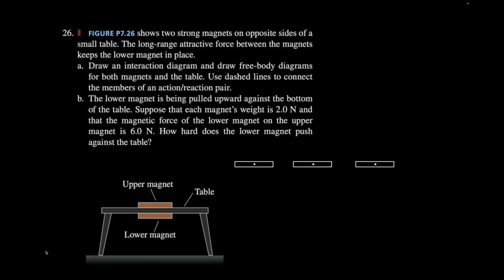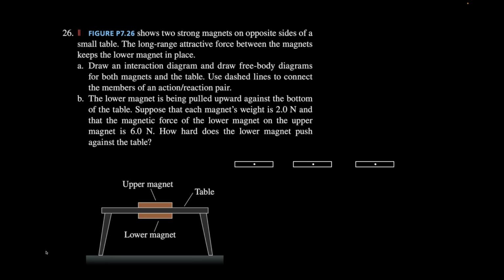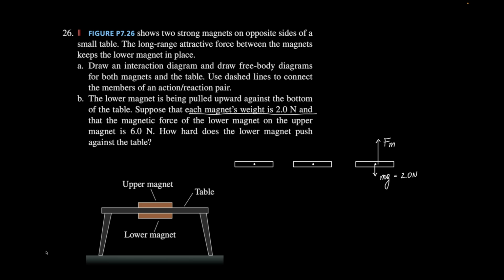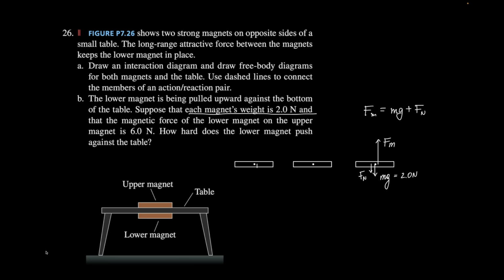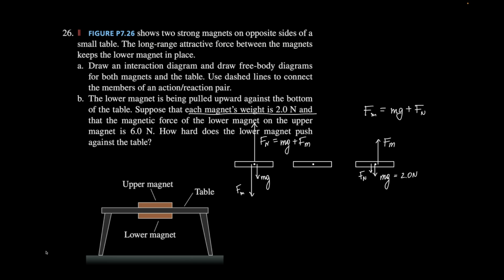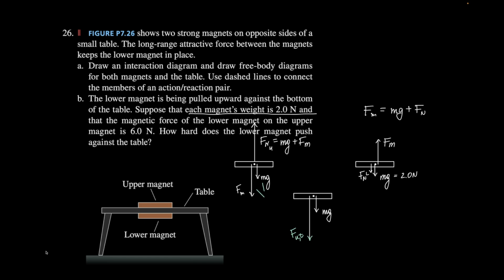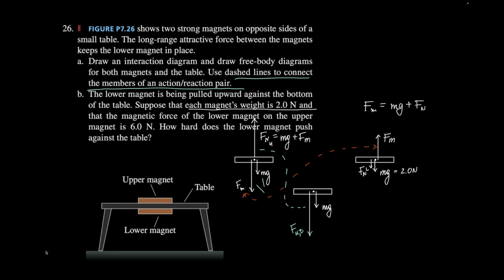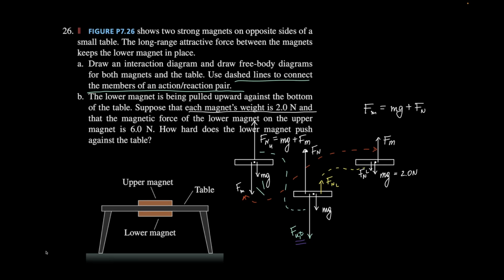AP Physics C Unit 7, problem #26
Two strong magnets on opposite sides of a small table. The lower magnetic being pulled upward against the bottom of the table. Suppose that each magnet's weight is 2.0 N and that the magnetic force of the lower magnet on the upper magnet is 6.0 N. How board does the lower magnet push against the table?